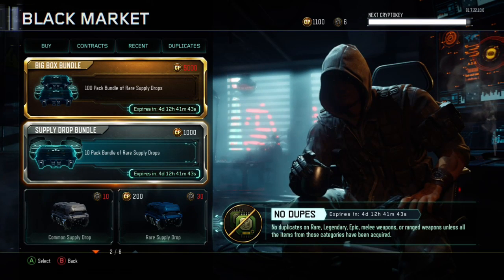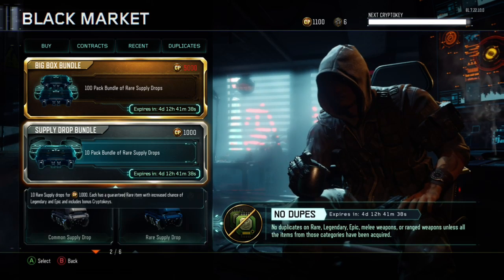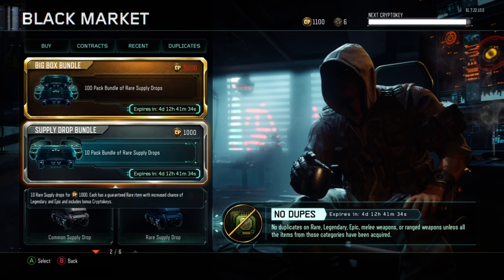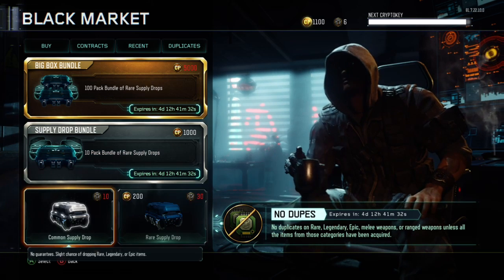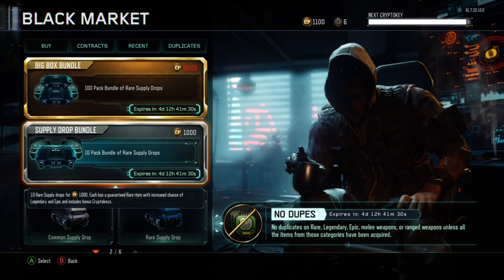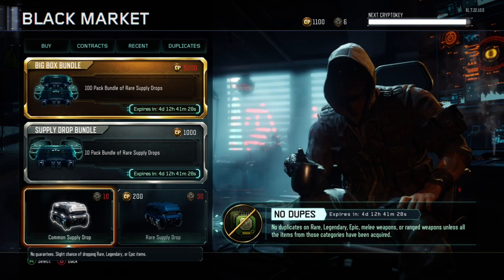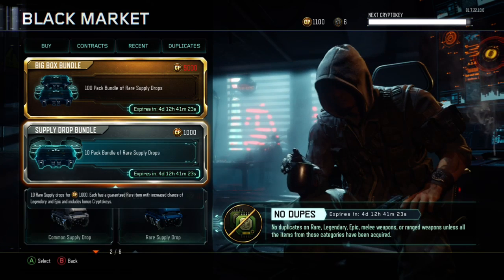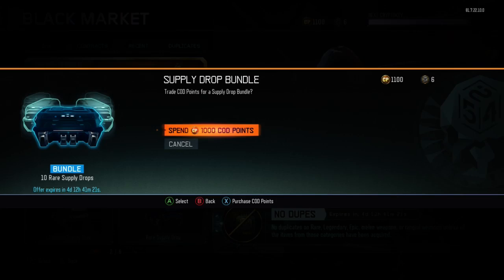Supply Drop Bundle Opening!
I apologize for the terrible microphone quality! I normally record off of my PS4 but, this was recorded off of my Xbox One. And, I can't use the mic I normally use to record!